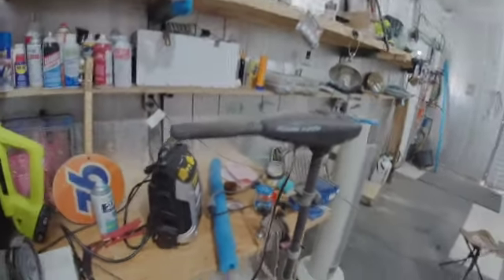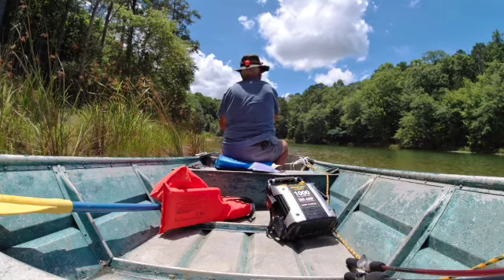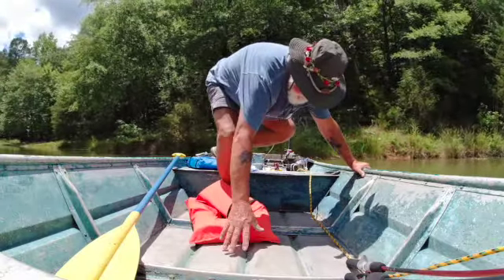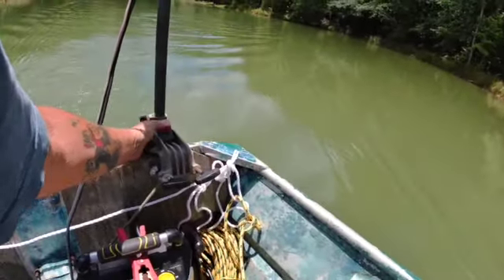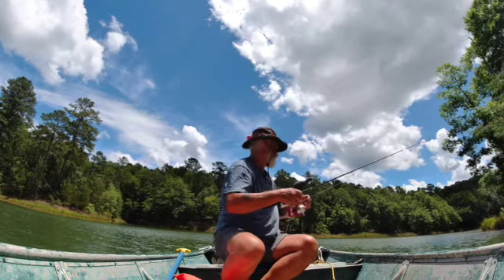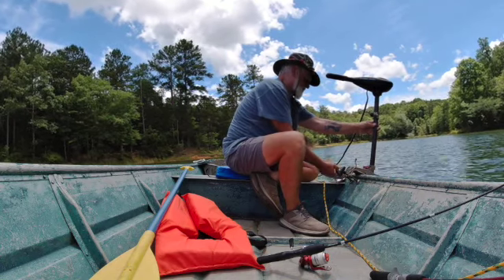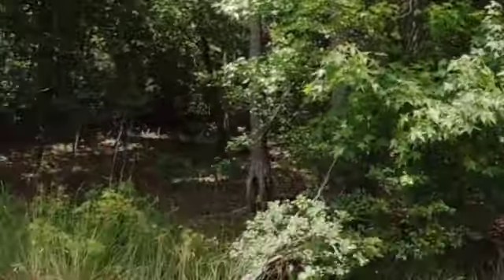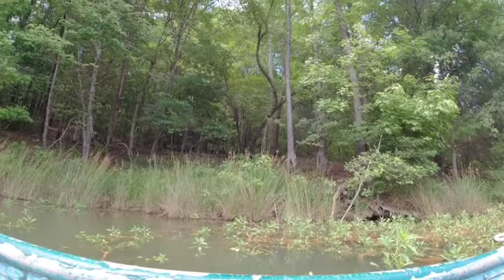A trolling motor and a little tin boat